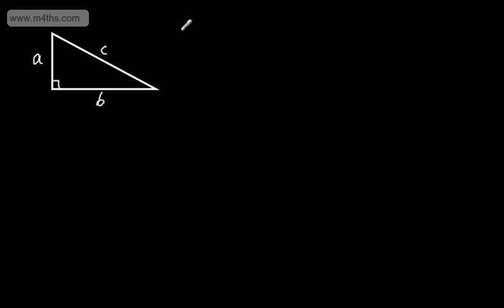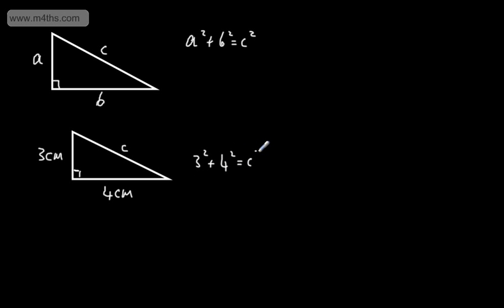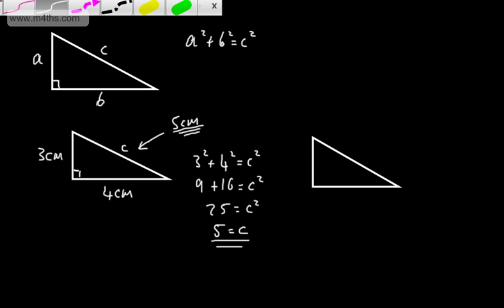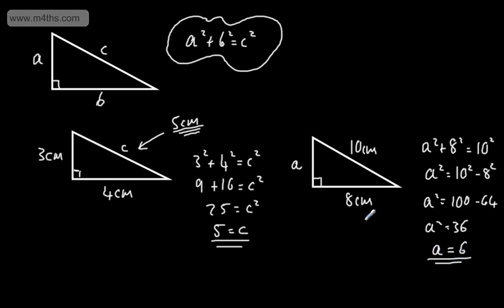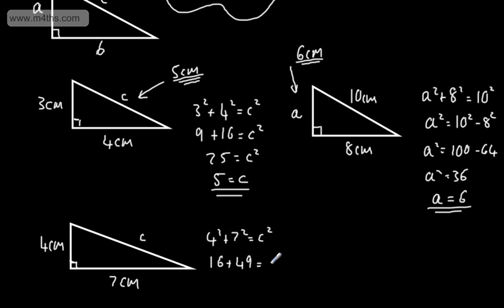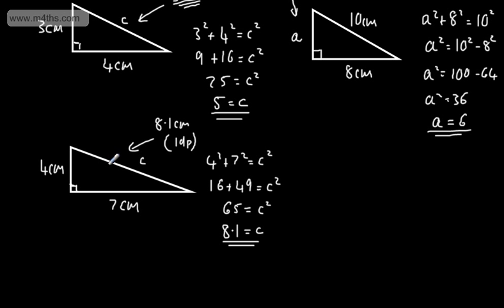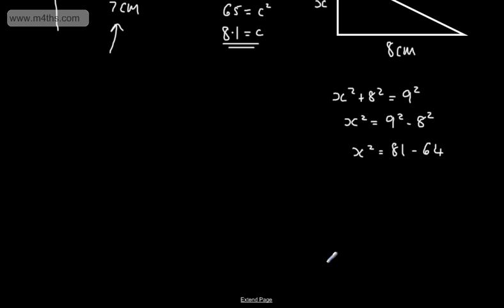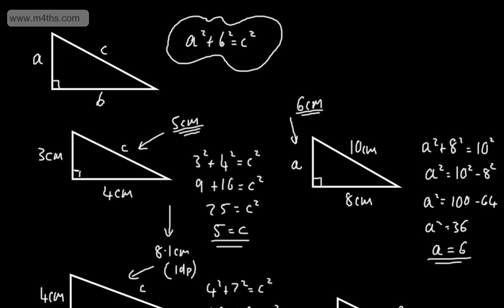C Grade Level Descriptors GCSE Maths Pythagoras Theorem